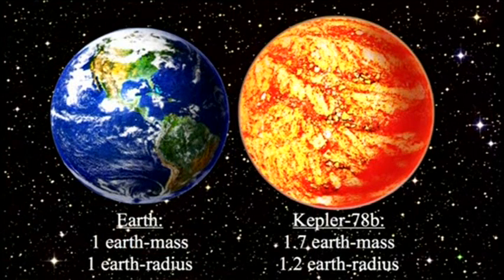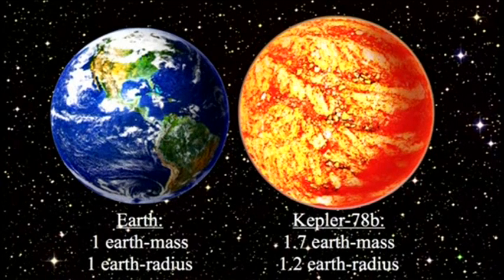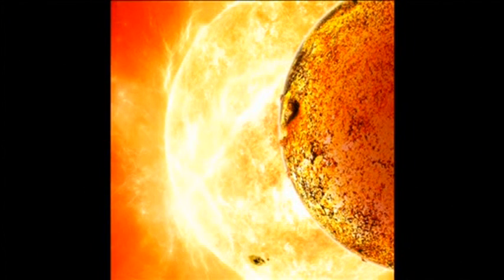Earth Like Planet Beyond The Solar System Found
For the first time, scientists have found a planet beyond the solar system that not only is the same size as Earth, but has the same proportions of iron and rock, a key step in an ongoing quest to find potentially habitable sister worlds.

The planet, known as Kepler-78b, circles a star that is slightly smaller than the sun located in the constellation Cygnus, about 400 light years away.

One light year, is the distance light, moving at 186,282 miles per second (299,792 kilometers per second) travels in a year, or about 6 trillion miles (10 trillion kilometers).

Kepler-78b was discovered last year with NASA's now-idled Kepler space telescope, which detected potential planets as they circled in front of their parent stars, blocking a bit of light.

That measurement not only revealed that Kepler-78b was relatively small, with a diameter just 20 percent larger than Earth's, but that it was practically orbiting on the surface of its host star.

While the planet's presumably molten surface and searing temperatures make it ill-suited for life, two independent teams of astronomers jumped at the opportunity to follow up the discovery with ground-based measurements to try to determine the density of Kepler-78b.

Using different telescopes, the teams zeroed in on how strongly the little planet's gravity tugs at its parent star, information that could be used to figure out Kepler-78b's weight and composition.

In two papers in this week's journal Nature, the teams report that not only were they successful, but that they came to the same conclusion: Kepler-78b has roughly the same density as Earth, suggesting that it also is made primarily of rock and iron.

Earth's density is 343 pounds per cubic foot (5.5 grams per cubic centimeter). Kepler-78b is 331 pounds per cubic foot (5.3 grams per cubic centimeter).

Scientists would like to be able to make the same measurements of Earth-sized planets in more life-friendly orbits, but that is beyond today's technology.

Kepler-78b is among a dozen or so recently discovered small planets that orbit very close to their parent stars. Kepler-78b, for example, completes an orbit in just 8.5 hours.

Scientists do not know how the planets ended up so close to their host stars. One theory is that the bodies are the rocky remains of larger gas planets that migrated inward and had their atmospheres stripped away.